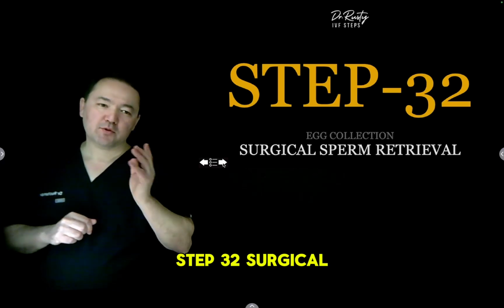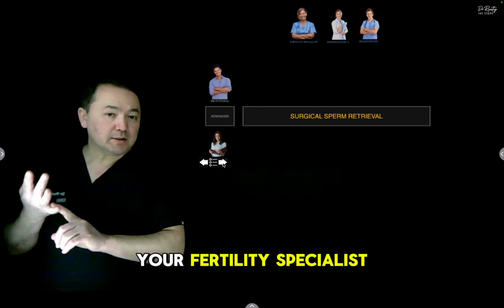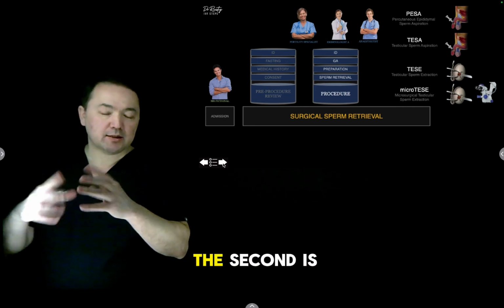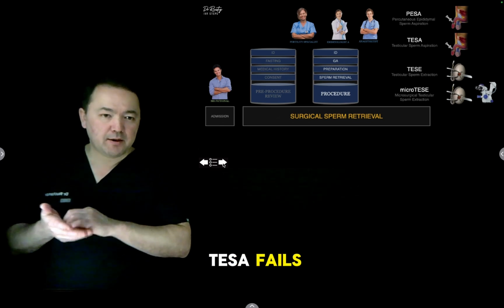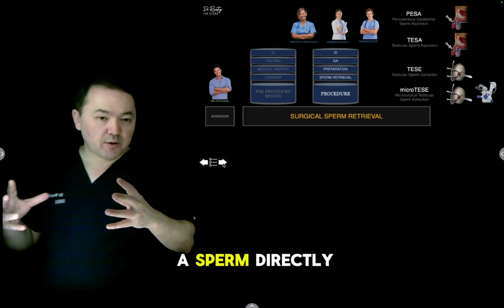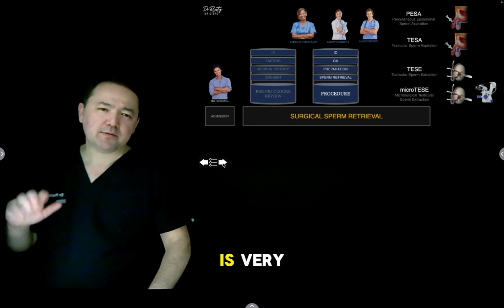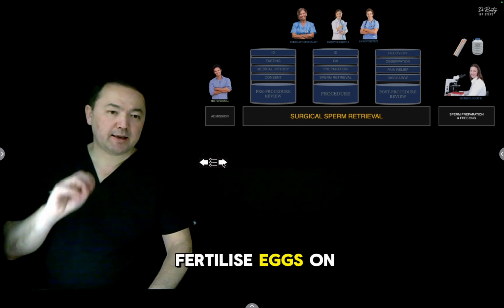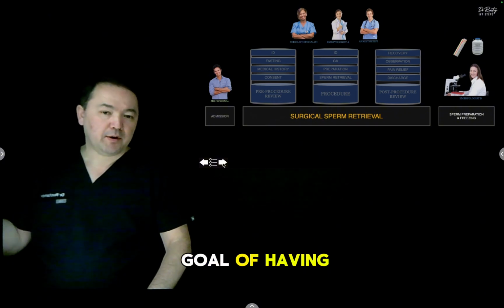IVF 77 Steps: Step 32 - Surgical Sperm Retrieval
Welcome to Step 32 of “IVF 77 Steps”! In this video, we focus on surgical sperm retrieval, a procedure used when a semen sample can’t be obtained through ejaculation. Learn about the different methods, what the procedure involves, and what to expect during recovery. Join us as we continue to guide you through each stage of the IVF journey.